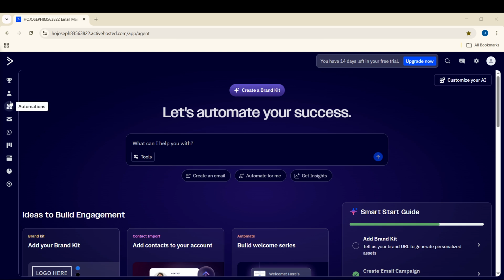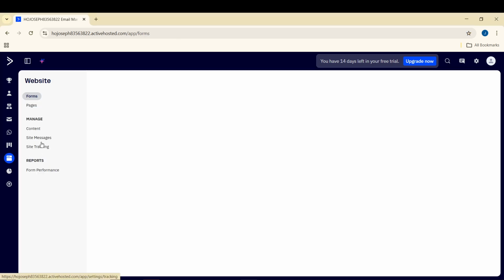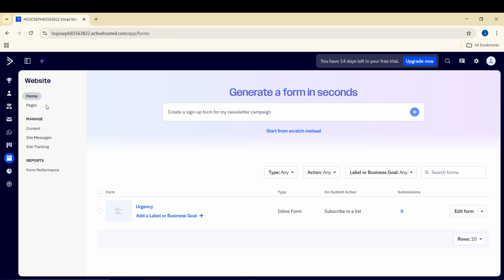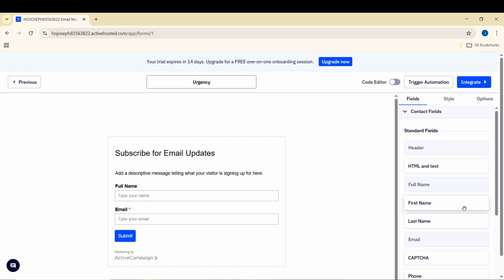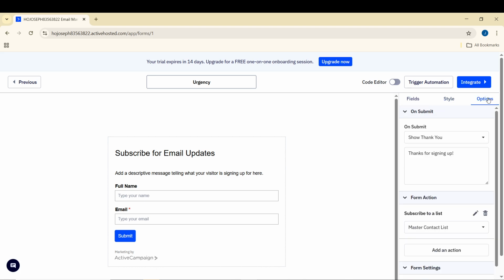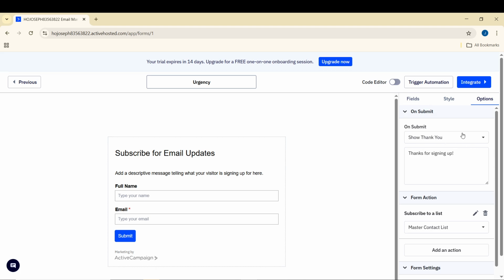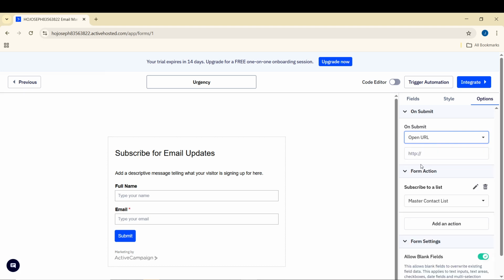How To Pre populate Fields On Your Activecampaign Form [2026 Guide]